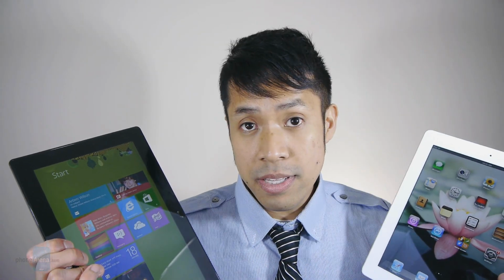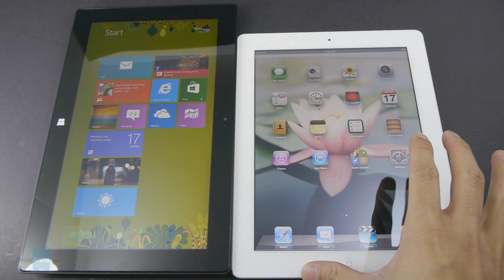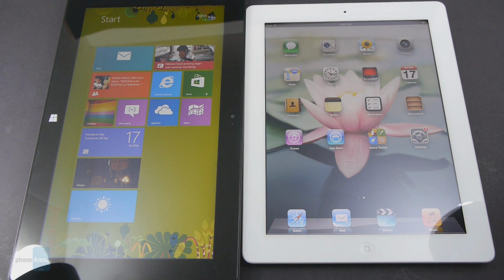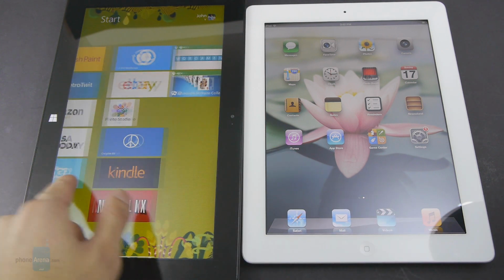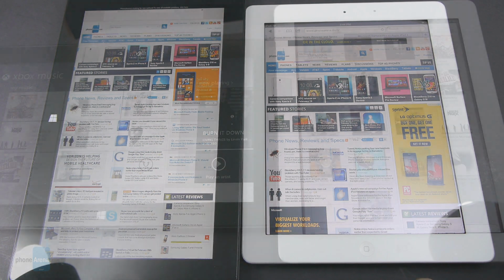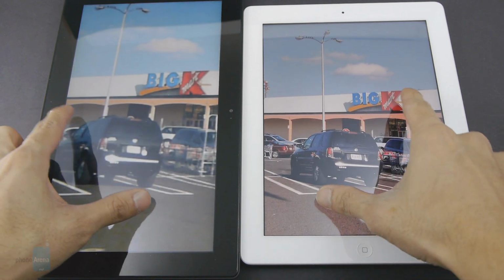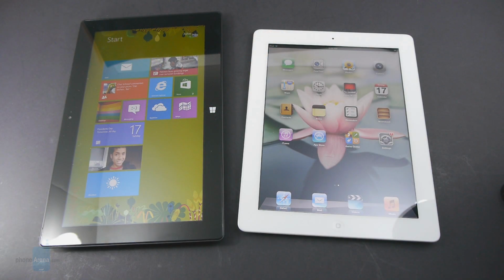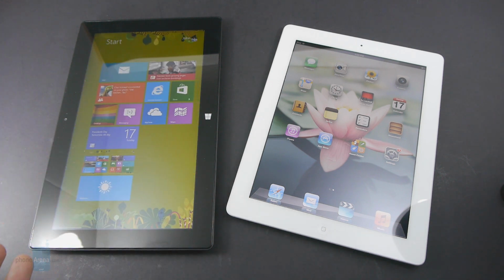Microsoft Surface Pro vs Apple iPad 4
The Surface Pro might actually be the one to start that avalanche of momentum that Microsoft needs to break through the surface in this competitive market that's still firmly held together by Apple's pride and joy...